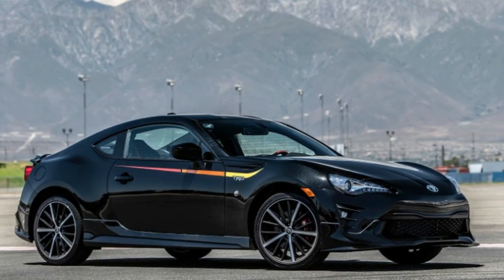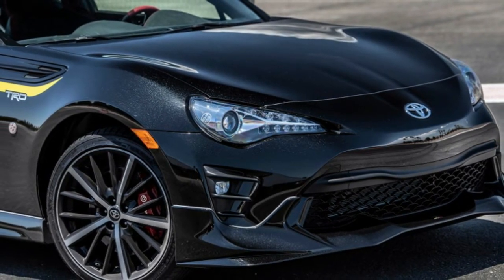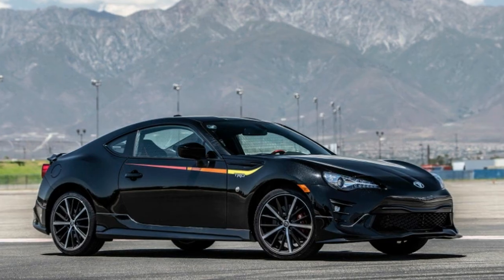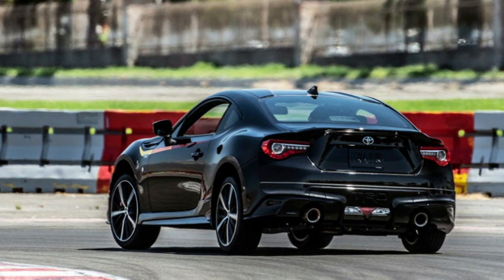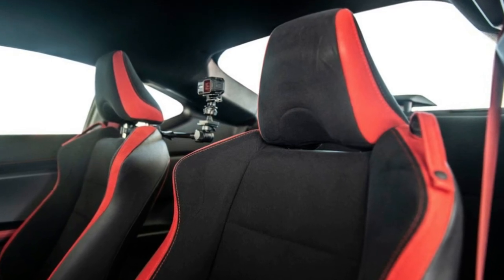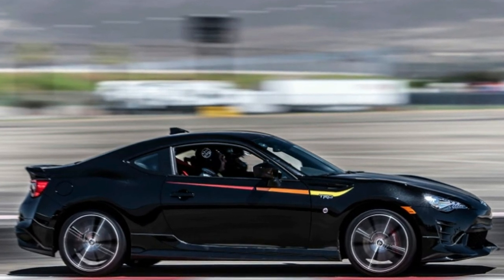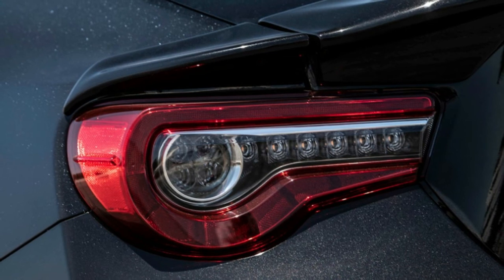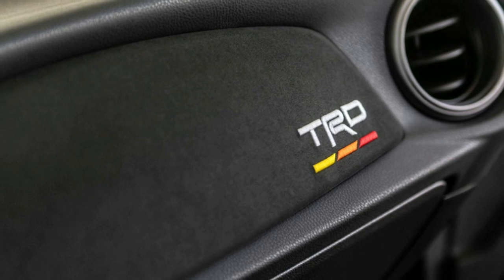2019 Toyota 86 TRD Special Edition Reliving the past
The Toyota 86, along with its platform sibling, the Subaru BRZ, remains one of the most fun-to-drive cars money can buy for those of us who grew up in the golden age of Japanese sport coupes. No other cars on the market so precisely channel the driving feel of greats like the Nissan 240SX, Honda Prelude, and Toyota's own Corolla GT-S. However, the Toyobaru twins have been around for more than six years. For 2019, Toyota wants to add a little spice to the familiar recipe by introducing a new 86 TRD Special Edition.

The Toyota 86 started life as a Scion FR-S, but when Toyota closed down its youth marketing experiment in 2016, the brand's semi-regular "Release Edition" models died with it. The FR-S, along with other Scion models, was absorbed into the Toyota family, where it became the 86, a name that holds quite a bit of weight with the Toyota faithful.

The switch allowed the 86 to build a stronger bridge to its Toyota heritage. As fans of traditional Japanese sport coupes will know, it was named after the famed Toyota Corolla Levin and Toyota Sprinter Trueno twins, sold in the U.S. as the aforementioned Corolla GT-S and bearing the internal chassis code AE86 (Toyota has a penchant for naming heritage models after old chassis codes). The latest offering draws an even more direct line to Toyota's rich performance portfolio with a nod to Toyota Racing Development, its in-house tuning and motorsports division.